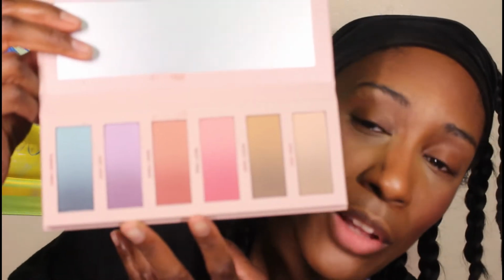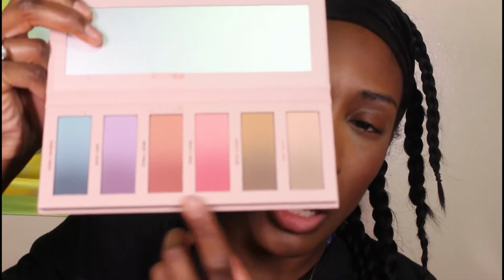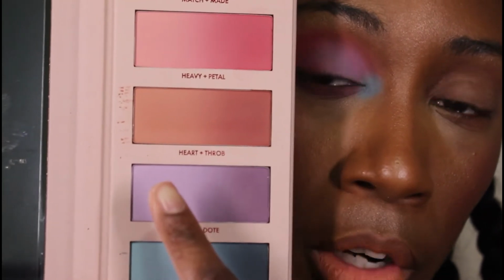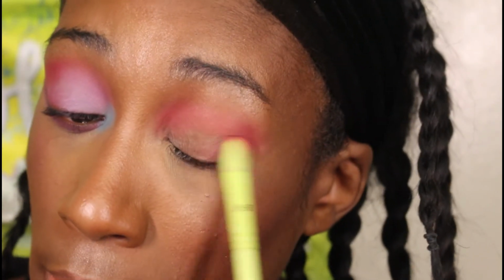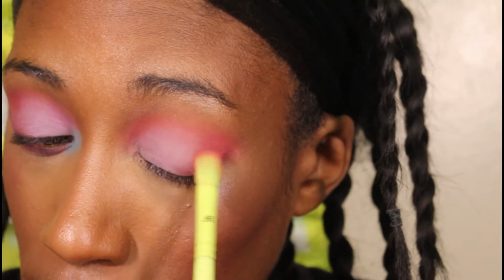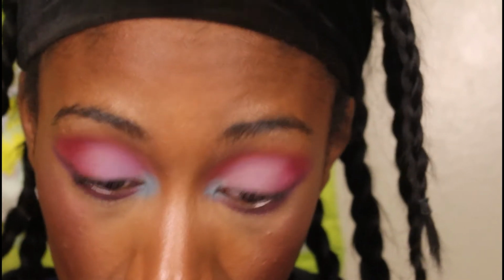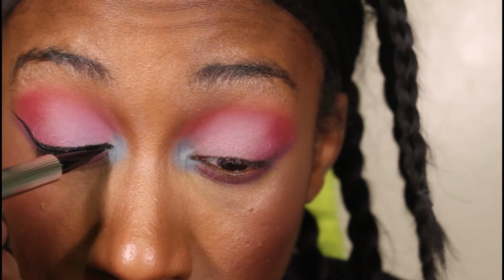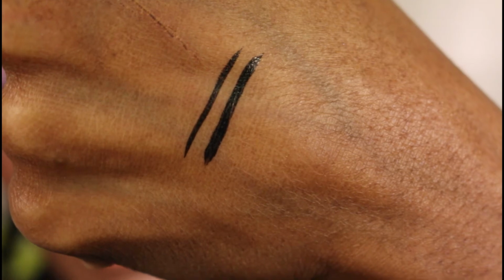Trying Hindash for the First Time ft. Monochromance Palette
Favorite Black Owned Brands:
Prime Beauty
OPV Beauty
JD Glow Cosmetics
Beauty Bakerie
UOMA Beauty
Pat McGrath